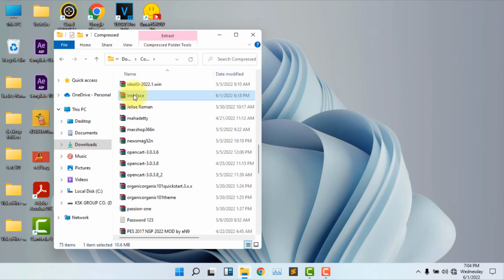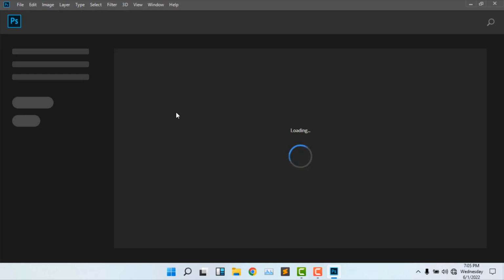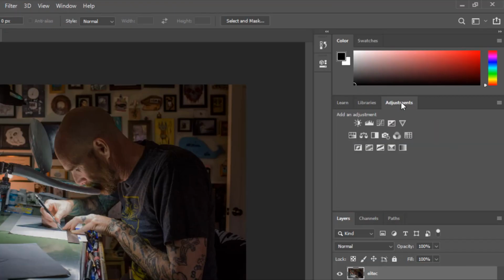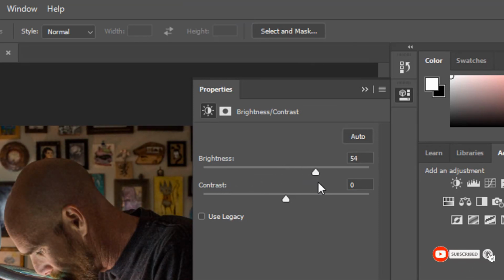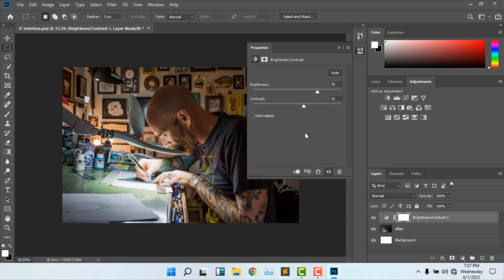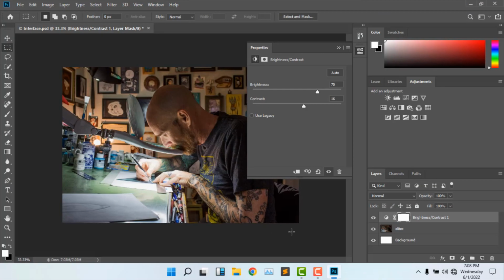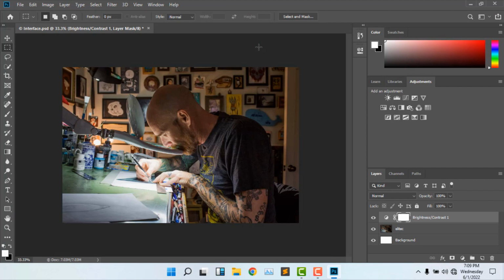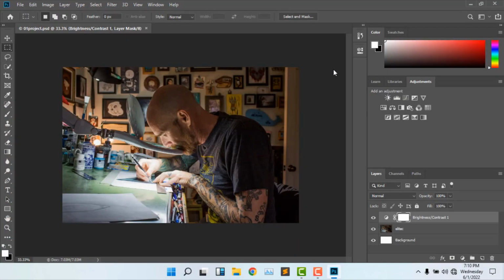Adobe Photoshop Tutorials 2022 -The simplest way to brighten an image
Use the adjustment and Contrast Panel to brighten an image in adobe photoshop. Tutorials for photographers and camera enthusiasts who love to edit their photos in adobe photoshop.